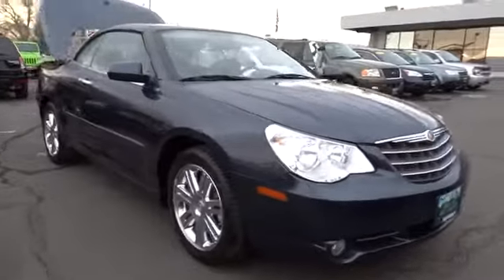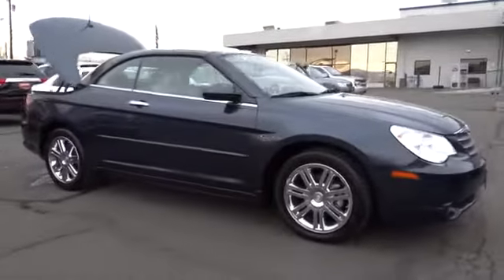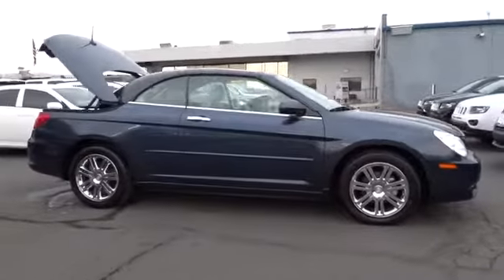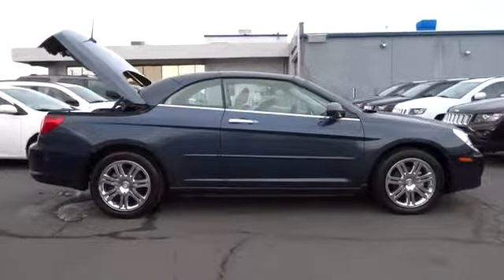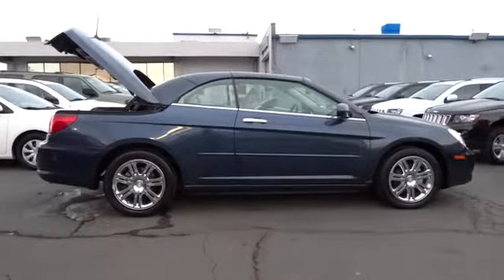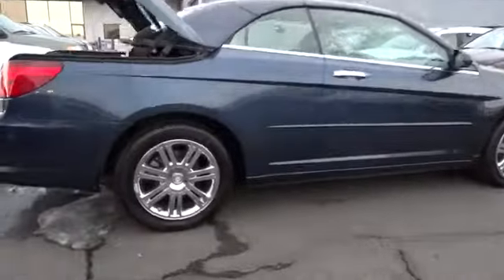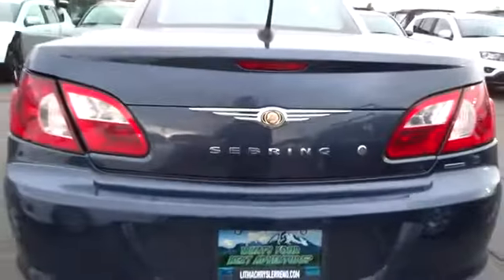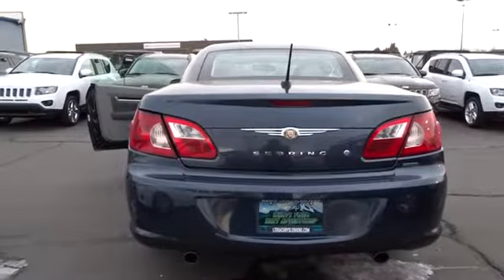2008 Chrysler Sebring Reno, Carson City, Northern Nevada, Sacramento, Elko 8N637761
2008 Chrysler Sebring Limited - Stock#: 8N637761 - VIN#: 1C3LC65M18N637761

CARFAX 1-Owner, ONLY 49,086 Miles! PRICED TO MOVE $3,200 below Kelley Blue Book! Limited trim. Leather Seats, Satellite Radio, Multi-CD Changer, Premium Sound System, Alloy Wheels, Heated Mirrors. AND MORE!br /br /KEY FEATURES INCLUDEbr /Heated Mirrors, Leather Seats, Premium Sound System, Satellite Radio, Multi-CD Changer, Aluminum Wheels MP3 Player, Remote Trunk Release, Keyless Entry, Steering Wheel Controls, Bucket Seats. br /br /EXPERTS ARE SAYINGbr /newCarTestDrive.com explains Chrysler's Sebring convertible combines a roomy interior, attractive pricing with a sleek design and top-down motoring. Maybe that's why it's America's best-selling convertible.. 4 Star Driver Front Crash Rating. 5 Star Driver Side Crash Rating. br /br /EXCELLENT VALUEbr /This Sebring is priced $3, 200 below Kelley Blue Book. Approx. Original Base Sticker Price: $32, 700*. br /br /SHOP WITH CONFIDENCEbr /CARFAX 1-Owner br /br /WHY BUY FROM USbr /At Lithia Chrysler Jeep of Reno our first and foremost goal is to make your car-buying and ownership experience better than any other you've had near Carson City, Auburn CA, Sparks and beyond. And prepare to have your expectations exceeded. br /br /Pricing analysis performed on 1/4/2014. Please confirm the accuracy of the included equipment by calling us prior to purchase. br /